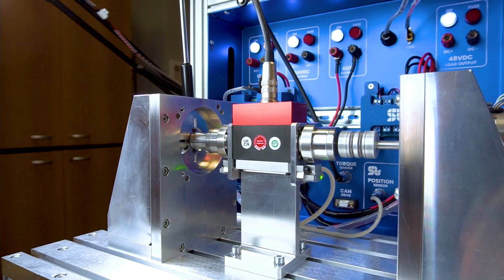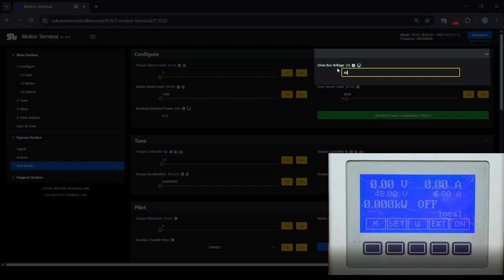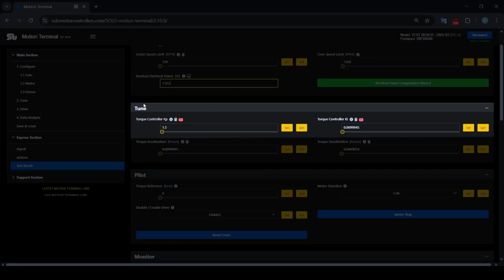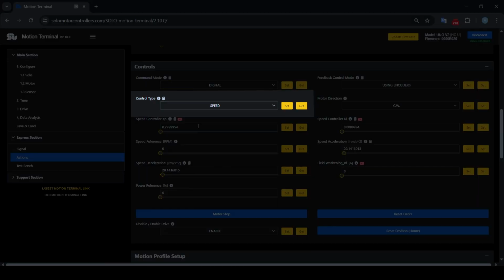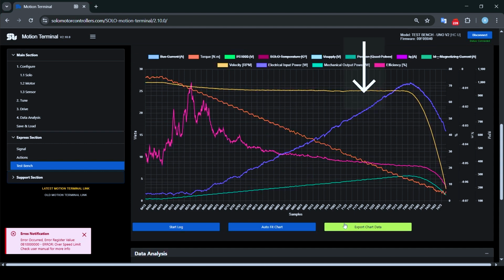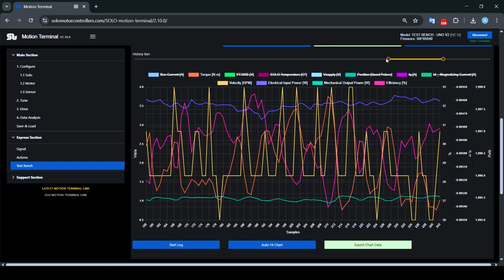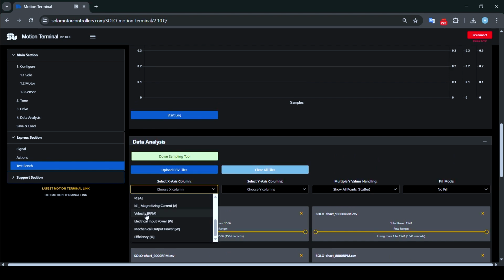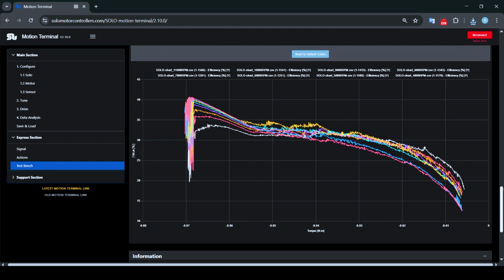How to Operate the Motor Test Bench Software: Step-by-Step Tutorial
Learn how to operate the motor test bench software with this step-by-step tutorial. This guide walks you through configuring motion terminals, setting up the drive and load sides, understanding test plots, calculating efficiency, exporting data, and more. Whether you're a beginner or an engineer looking to fine-tune your setup, this video has everything you need.

📌 Covered Topics:
- Motion terminal configuration
- Torque sensor setup
- Under/over speed settings
- Residual power calculation
- Tuning PID coefficients (KP & Ki)
- Running motor tests (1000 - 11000 RPM)
- Data analysis and chart plotting

✅ Timestamps / Chapters:
00:00 - 🔷 Introduction
00:08 - Welcome & Purpose of the Video
00:20 - Opening Motion Terminals (Drive & Load Side)

00:30 - 🔷 Understanding Setup
00:31 - Difference between Drive and Load
00:40 - Important Note: Calibration Process (refer to separate video)

00:57 - 🔷 Hardware Connection
01:03 - Connecting Controllers (Drive & Load)

01:17 - 🔷 Initial Configuration
01:18 - Setting Torque Sensor (1 Nm)
01:39 - Setting Drive Bus Voltage (48V)

02:00 - 🔷 Speed Parameters Setup
02:01 - Understanding Underspeed & Overspeed
02:13 - Example Configuration (1000 RPM: 150/1500 limits)

02:32 - 🔷 Residual Power Consumption
02:38 - Explanation of Residual Power
02:53 - How to Compute Residual Power
03:02 - Output Displayed

03:04 - 🔷 Controller Tuning
03:05 - KP and Ki Explained (Torque Feedback Tuning)
03:36 - Acceleration & Deceleration Parameters
03:45 - Role of Acceleration in Torque Response
03:53 - Role of Deceleration during Underspeed

04:06 - 🔷 Load Side Configuration (Pilot Section)
04:07 - Enable/Disable Load
04:10 - Setting Torque Reference (e.g., 0.1 Nm)
04:33 - Motor Direction Alignment (Clockwise ↔ Clockwise)

04:43 - 🔷 Control Mode Setup
04:44 - Motor Turning
05:00 - Ensuring Digital Command Mode
05:00 - Setting Control Type: Speed

05:07 - 🔷 Monitoring & Plotting Test Data
05:08 - Start Test Bench Monitor
05:10 - Checking Residual Power and Voltage (48V Confirmed)
05:22 - Set Speed Reference: 1000 RPM
05:29 - Observe Plot
05:32 - Set Torque Reference: 0.1 Nm
05:40 - View Updated Plot
05:46 - Stop Monitor
05:50 - Auto Fit Chart & Zoom View
06:01 - Test Plot Visualization

06:06 - 🔷 Understanding Plot Graphs
06:07 - Speed: Yellow
06:10 - Torque: Orange
06:25 - Electrical Power: Purple
06:29 - Mechanical Power: Green
06:40 - Efficiency: Pink
06:47 - "Knee Point" Explanation – Speed Drop

07:02 - 🔷 Exporting Test Data
07:03 - Export as CSV
07:07 - Note: Only Visible Portion is Exported
07:16 - Error: Overspeed Limit Exceeded
07:23 - Reset Before Next Test

07:29 - 🔷 Second Test at 2000 RPM
07:30 - Update Speed Limits (300/3000)
07:51 - Clear Monitor & Set 2000 RPM
08:03 - Observe Plot Again
08:09 - Apply 0.1 Nm Torque Reference
08:15 - Observe Changes & Stop Monitor
08:23 - Adjust Zoom and Fit Chart Again

08:34 - 🔷 Higher Speed Tests (3000–11000 RPM)
08:40 - Setup for 3000 RPM
08:49 - Higher RPM Testing Overview (up to 11,000 RPM)

09:03 - 🔷 Data Analysis Overview
09:11 - CSV Data Handling – No Controller Needed
09:17 - Upload CSVs to Data Analysis Panel

09:30 - 🔷 Plotting Options & Axes Selection
09:31 - Choose X-axis: Velocity
09:39 - Choose Y-axis: Torque
09:43 - Use Absolute Values
09:48 - Multiple Plots Across RPM Range
09:56 - Smooth Performance Illustration

10:01 - 🔷 Customization & Visualization
10:02 - Change Plot Colors
10:09 - Show All Points / Averages / Mean
10:19 - Apply Curve Smoothing

10:29 - 🔷 Advanced Plotting
10:30 - Set X-axis: Torque, Y-axis: Efficiency
10:39 - Reverse: Velocity vs Efficiency

11:00 - 🔷 Exporting Plots & Conclusion
11:01 - Export Plot Image for Reports/Marketing
11:09 - High-Resolution Data Capture (500Hz+)
11:17 - Outro & Watch Other Related Videos